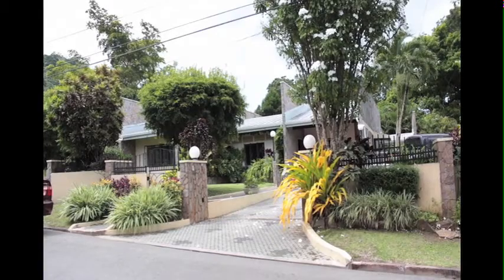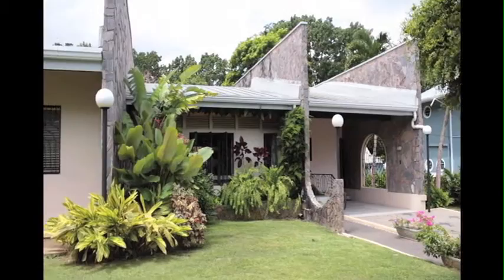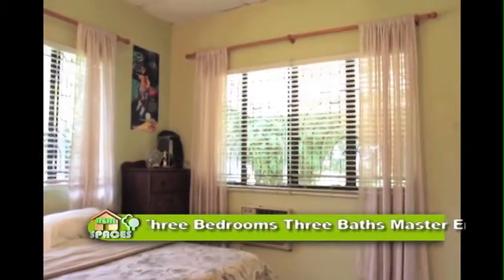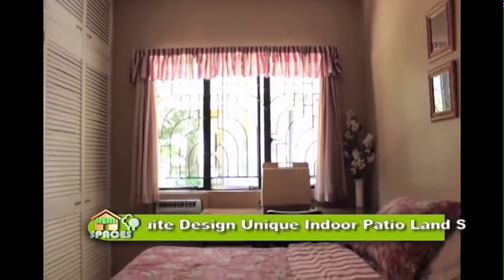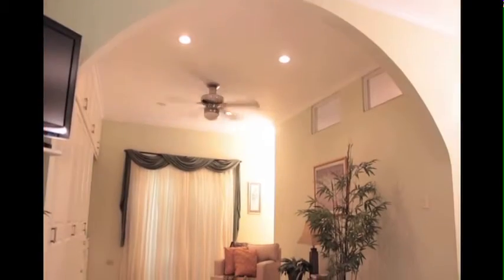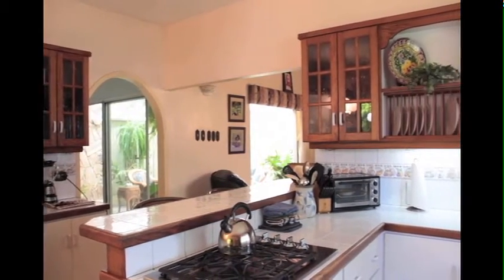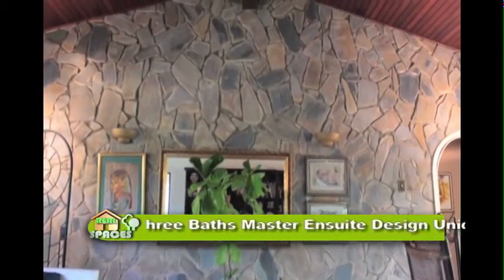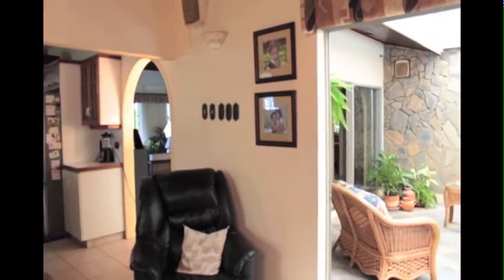Blue Range Home for Sale